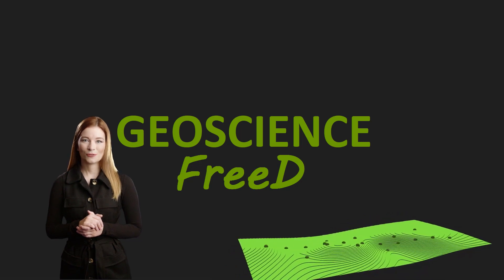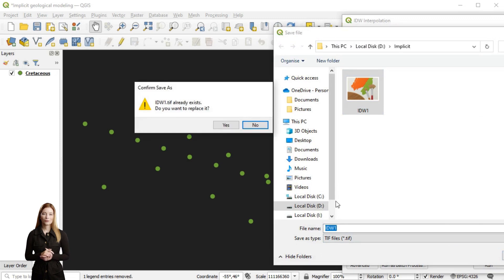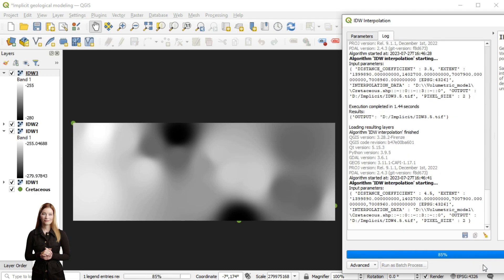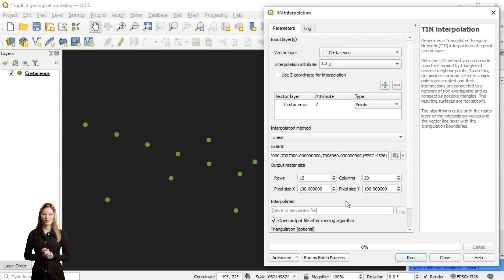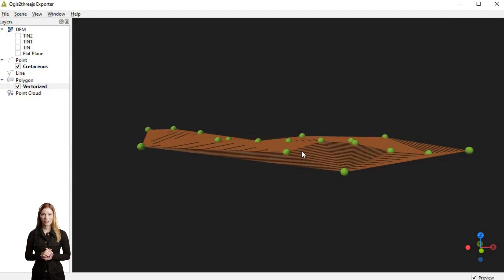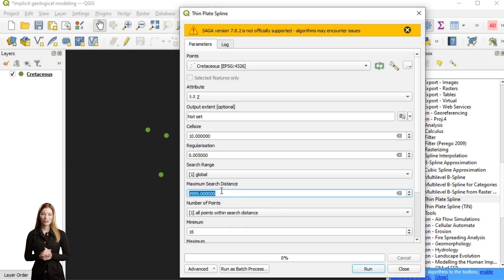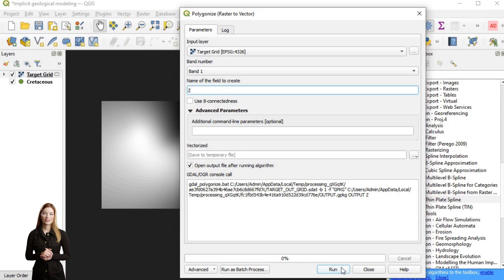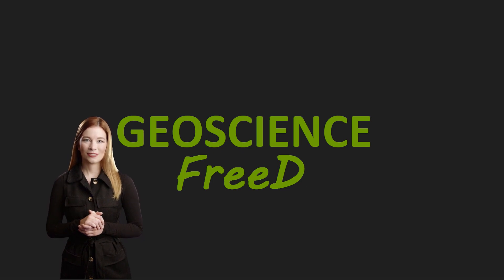IDW, TIN and Thin Plate Spline: Surface modelling with QGIS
Interpolation plays a pivotal role in geological modeling, providing the indispensable means to predict and represent unknown values across a continuous space. These methods allow us to create 3D models, topographic maps, and other spatial visualizations based on scattered data points. Among the vast array of interpolation techniques, Inverse Distance Weighting (IDW), Triangulated Irregular Network (TIN), and Spline Plate methods are frequently employed, each with its unique merits and characteristics.

The IDW method is a type of deterministic interpolation that utilizes the weighted averages of neighboring points to predict the unknown values. By placing the greatest emphasis on the closest points and progressively less on those further away, IDW ensures that the interpolating surface reflects local variability.

On the other hand, TIN represents a geometric surface interpolation approach where the surface is modeled as a network of irregularly spaced triangles. TIN's ability to capture detailed variability and complex structures makes it an effective tool in the study of uneven terrains and geological formations.

Lastly, the Thin Plate Spline method, a type of mathematical interpolation, allows for smooth surfaces that pass exactly through the input points. This method is particularly useful in modeling gently undulating landscapes and sedimentary structures, where smoothness is a prevalent feature.

In the subsequent sections, we will dive deeper into the principles and applications of these methods, providing you with comprehensive insights into how they contribute to effective and accurate geological modeling. This understanding is key to choosing the right interpolation method that best matches the data distribution and nature of your geological study.